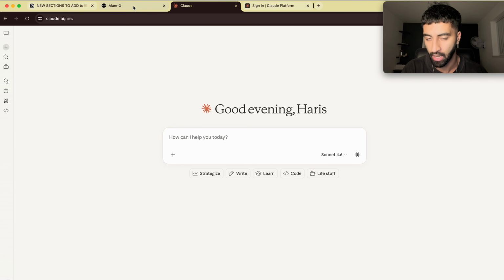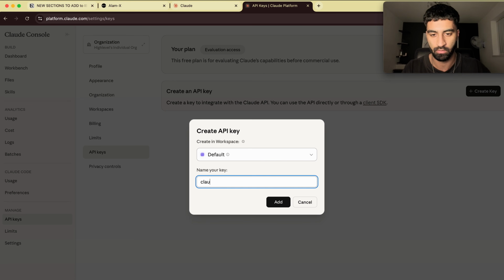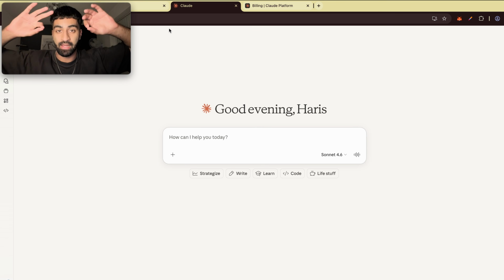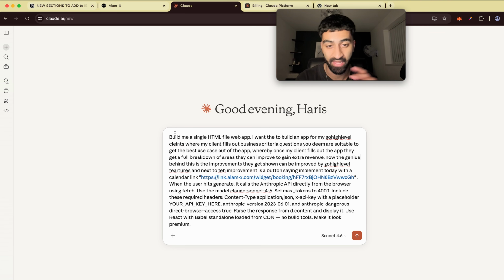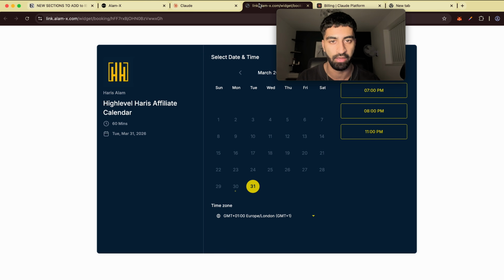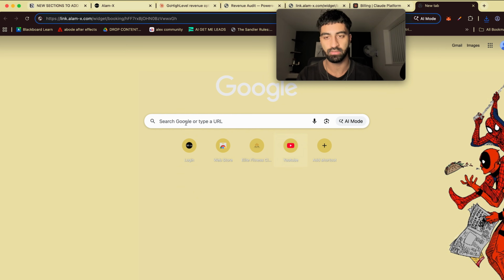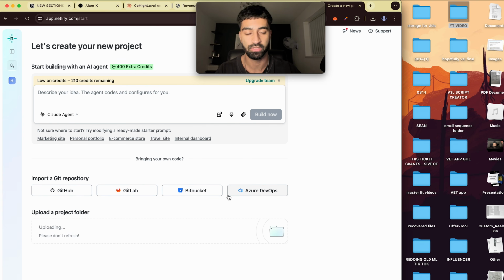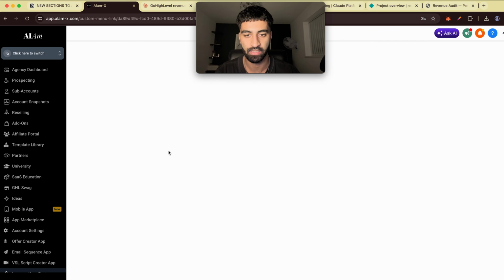Claude API + GHL = Self-Selling SubAccount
Using Claude API with GoHighLevel to create an absolute revenue machine inside your sub-account.

2. ALREADY A HIGHLEVEL USER?! You can still get all of my bonuses when you UPGRADE your plan with my

3. Can't Upgrade Your HighLevel Account and Want Direct Access to All My Bonuses?

• 1:1 Access To Me  (Bigger Channels CANNOT give you this)
• 1:1 Roadmap Call To Get Clients
• 2 Marketing Books That Changed My Life